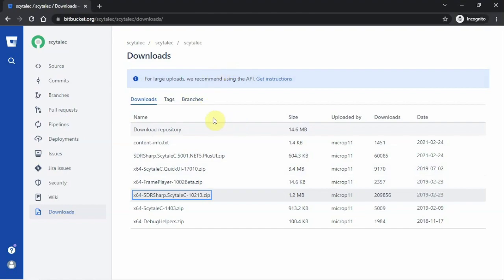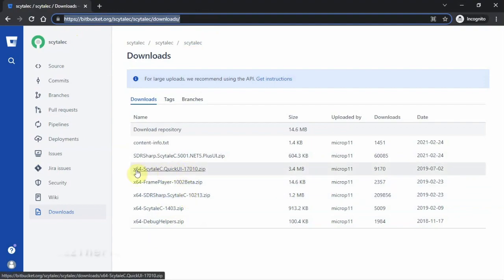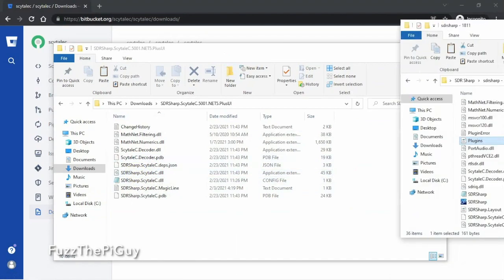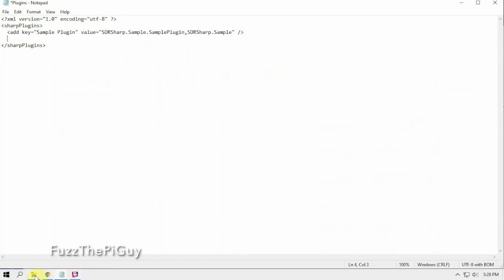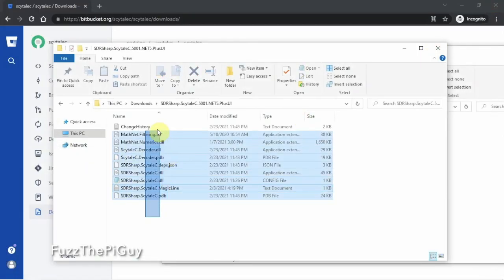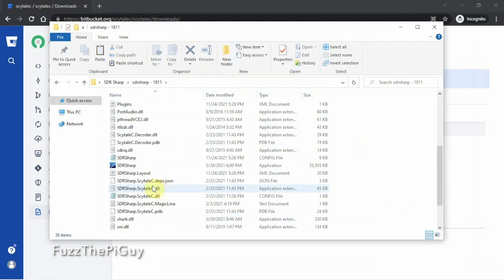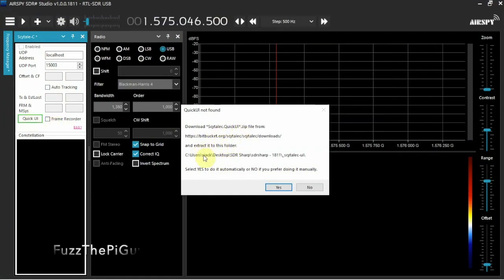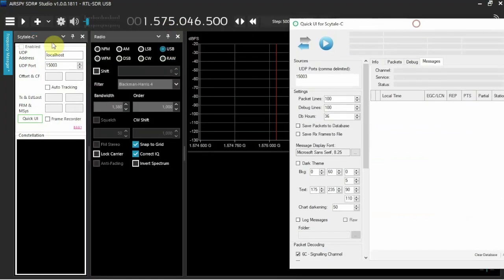SDR Sharp | Scytale-C Decoding Plugin | RTL SDR